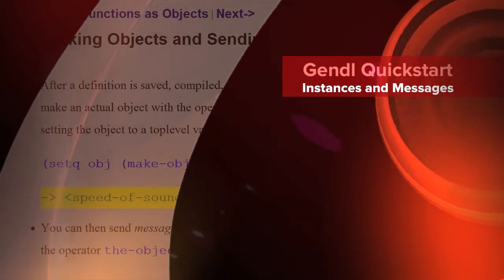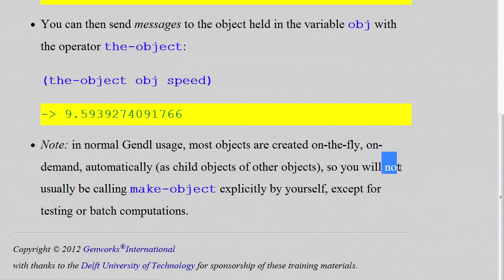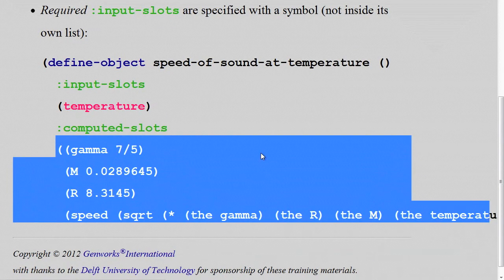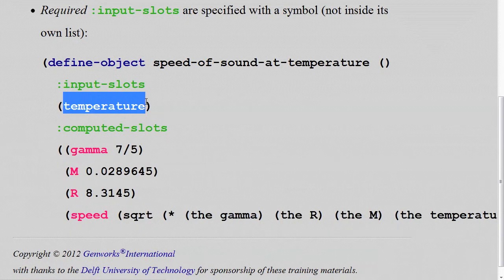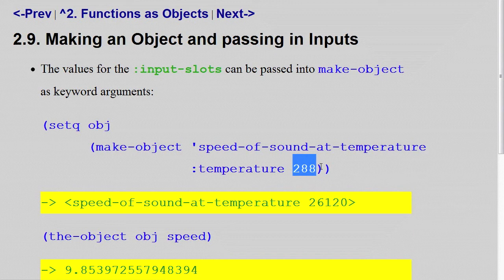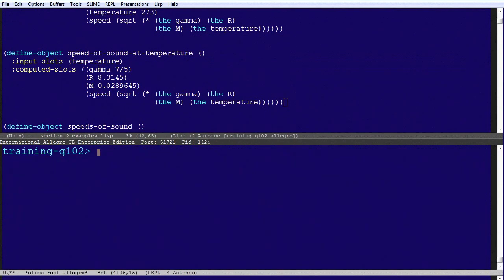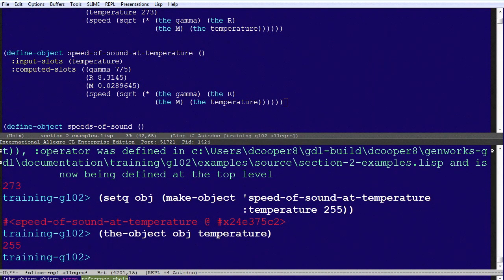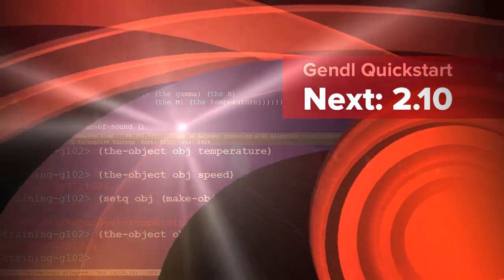Gendl Quickstart: 2.8 through 2.9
Creating object instances and sending messages